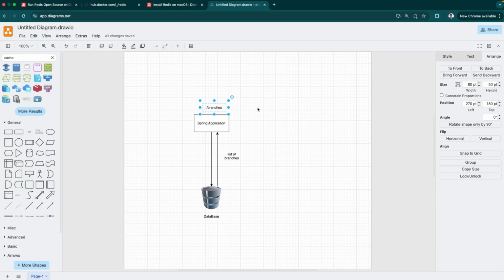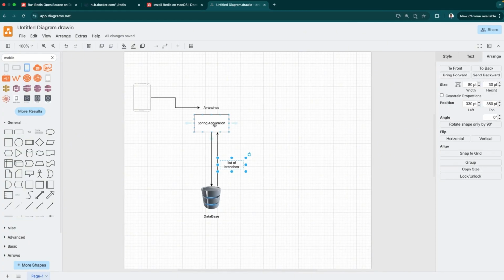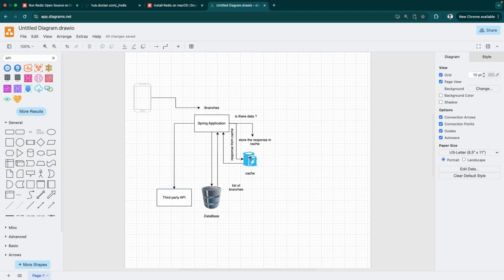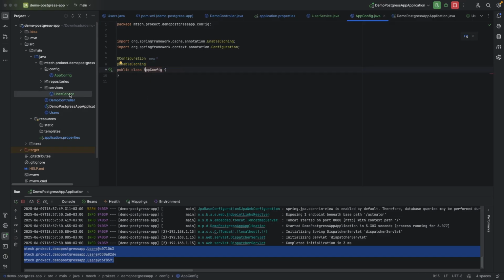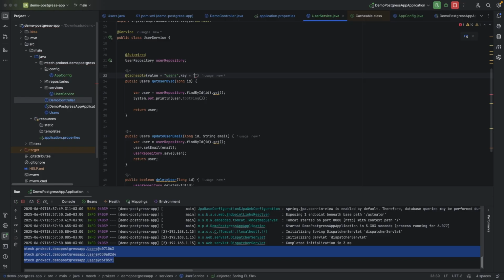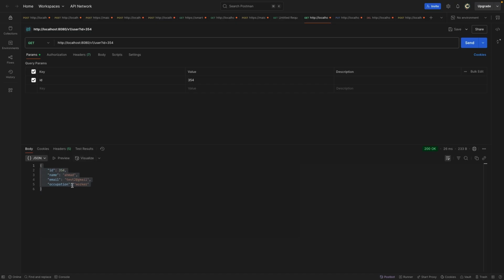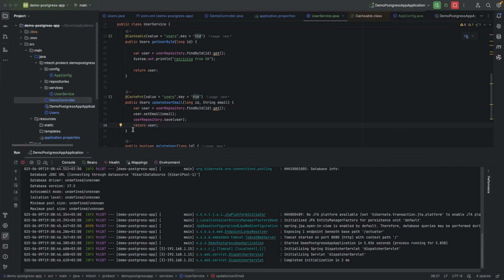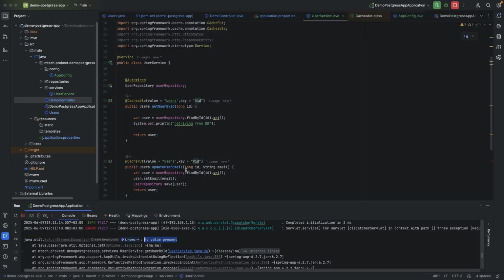Spring Boot Caching Tutorial | Boost Performance with @Cacheable, @CachePut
Want to make your Spring Boot application faster and more efficient? This video is your ultimate guide to Spring Boot caching using powerful annotations like @Cacheable, @CachePut, and @CacheEvict.

🚀 What You'll Learn:

What caching is and why it's important

How Spring Boot handles caching internally

Real-world examples using @Cacheable, @CachePut, and @CacheEvict

Perfect for Java developers, Spring Boot beginners, and anyone looking to optimize backend performance!